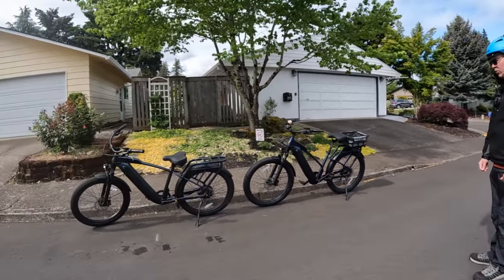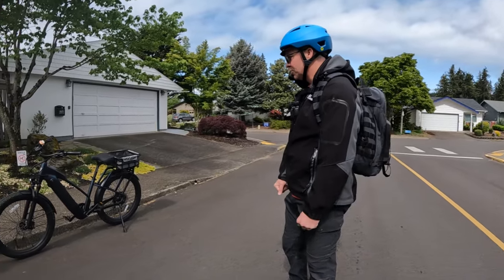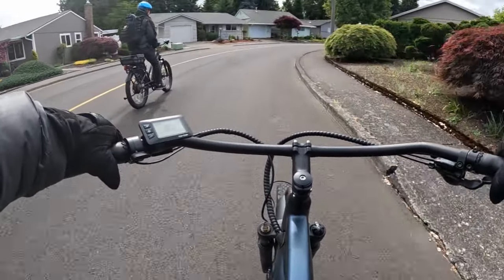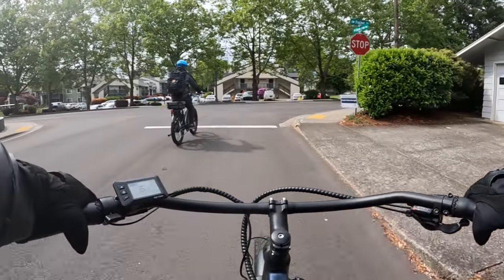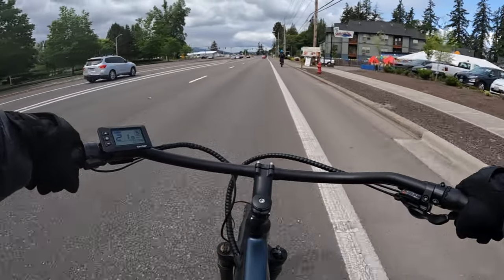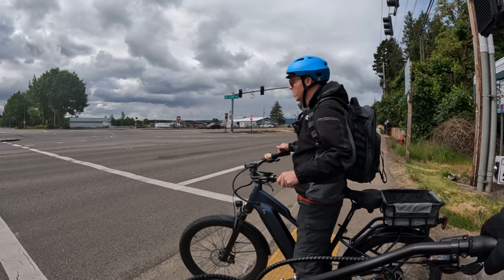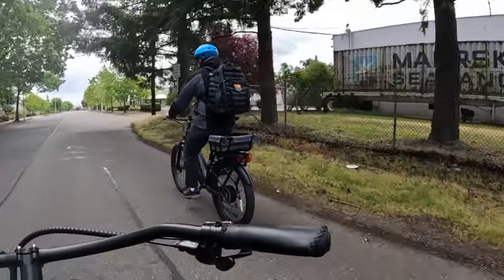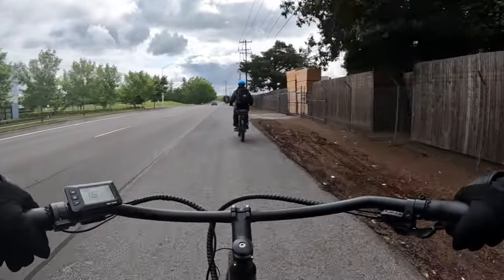Two Ride1Up Cafe Cruisers Hitting The Road!